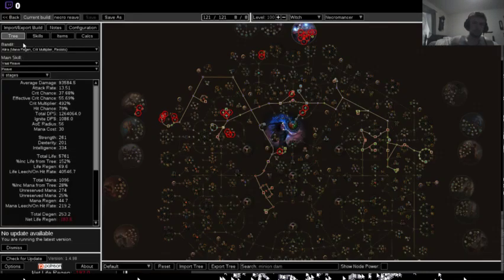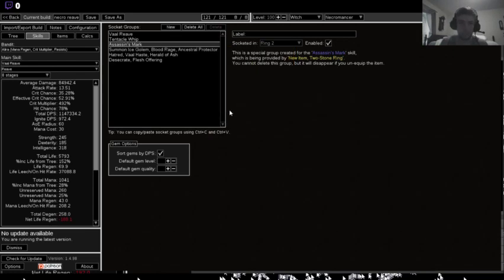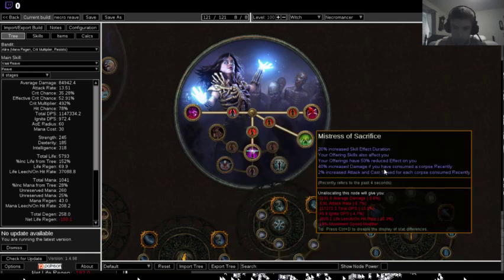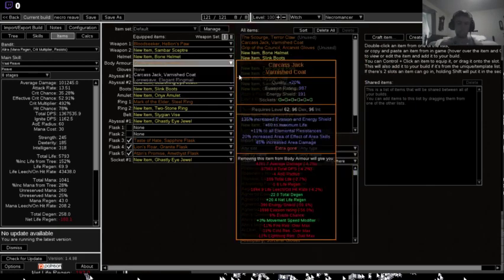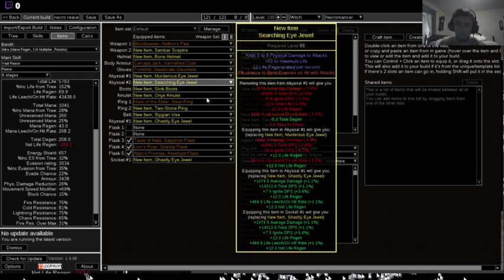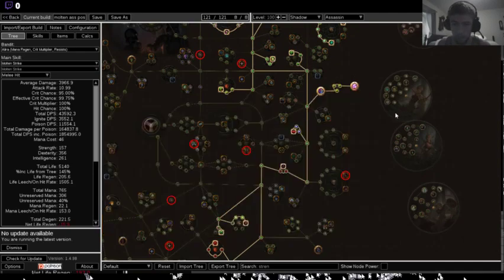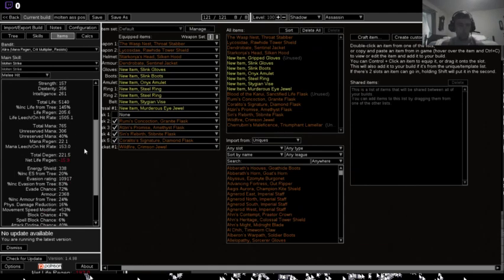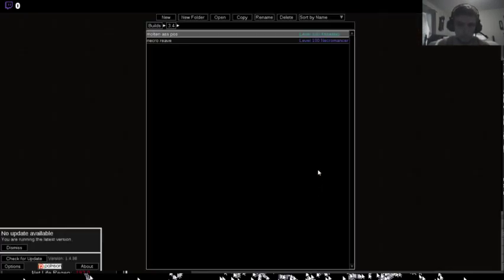My builds for 3.4 delve league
2 things you heard the most went talked about the new stuffs for 3.4. Minion and poison!! so i thought i make my builds around them.